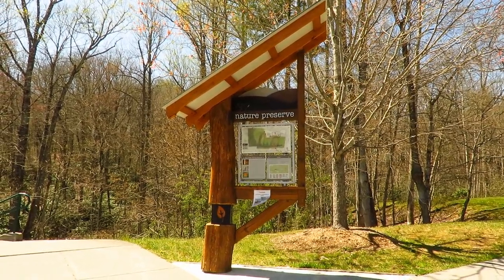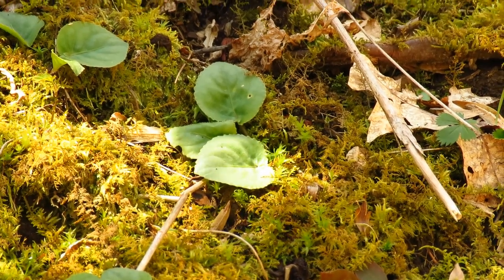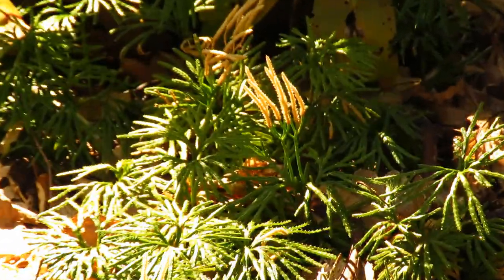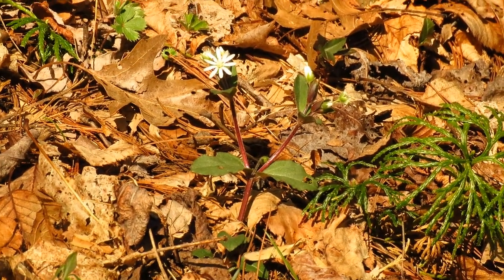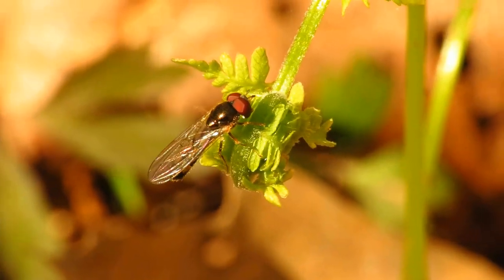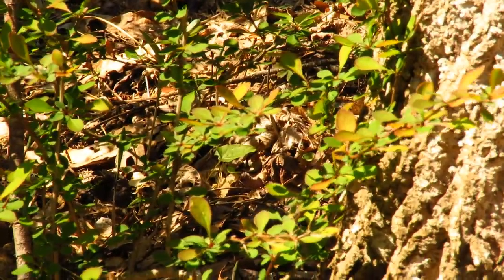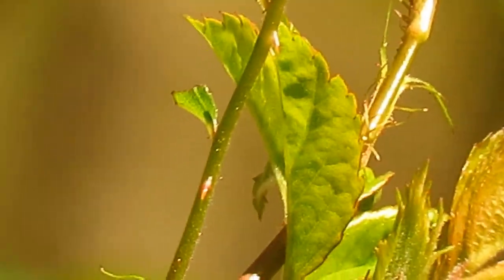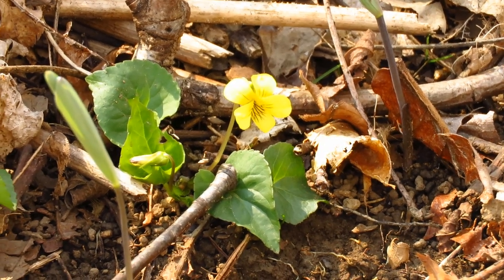Botany Lab: Nature Preserve Walk, part 1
Botany Lab Spring 2020: Nature Preserve Walk, part 1